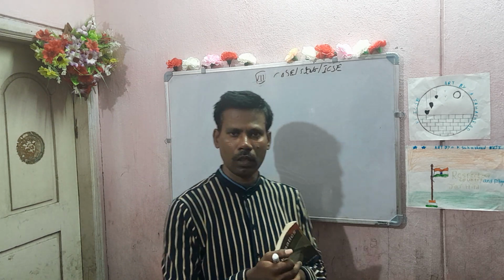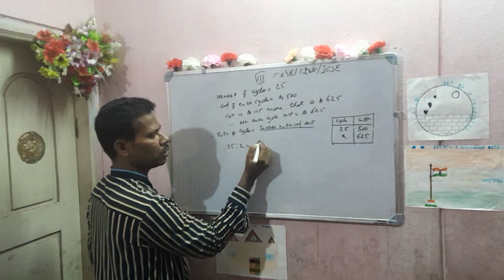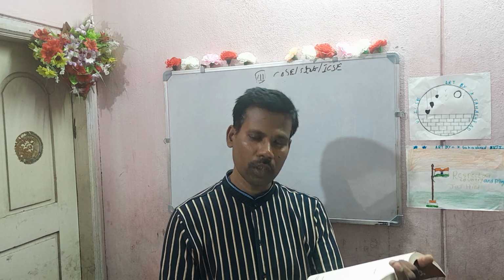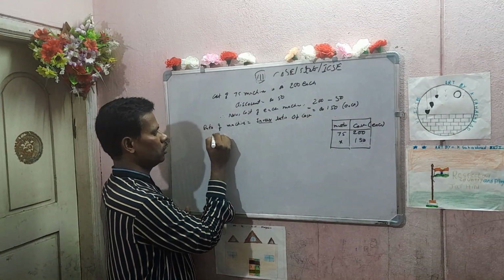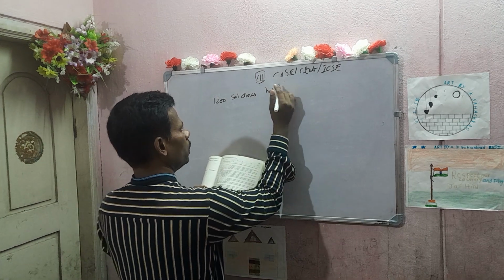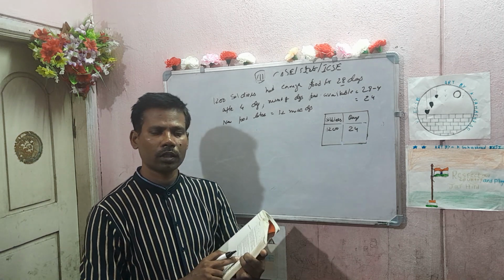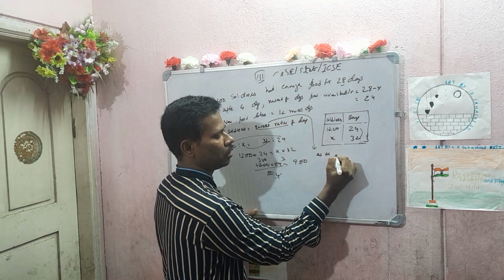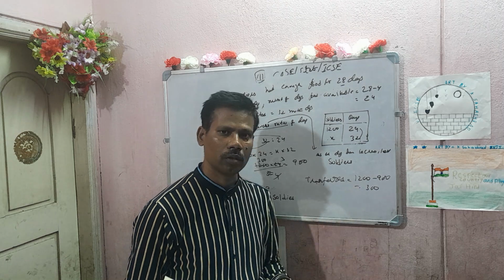VII STATE CBSE ICSE -- INVERSE PROPORTION WORD PROBLEMS